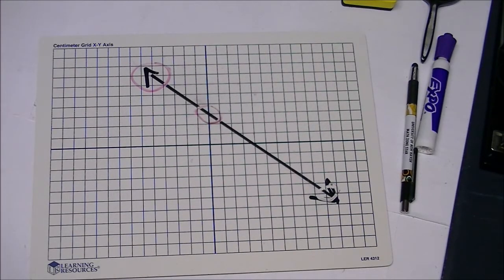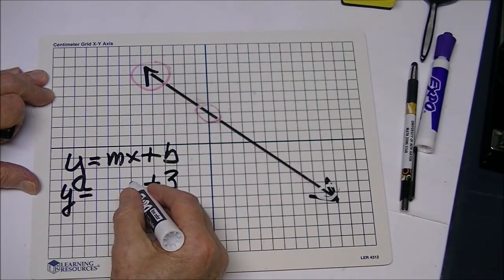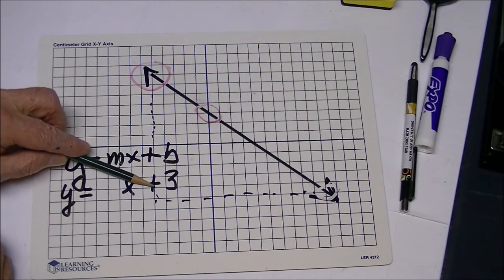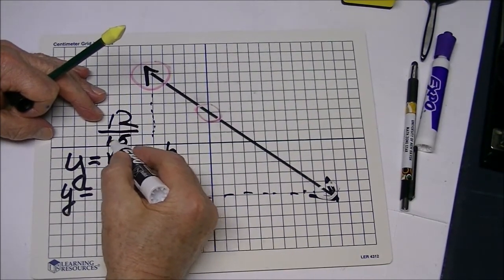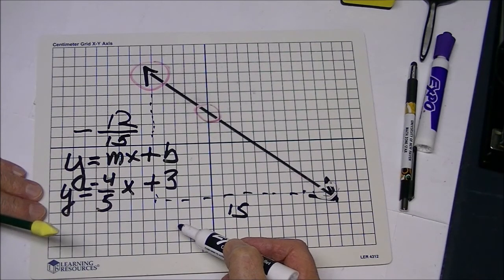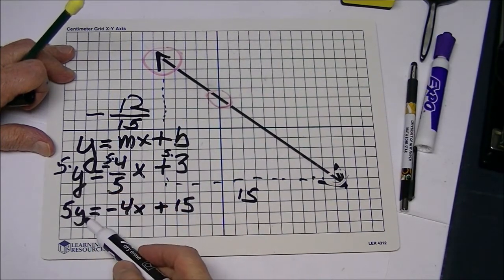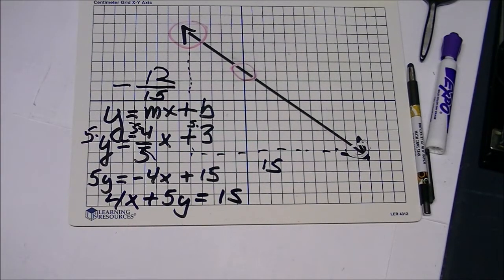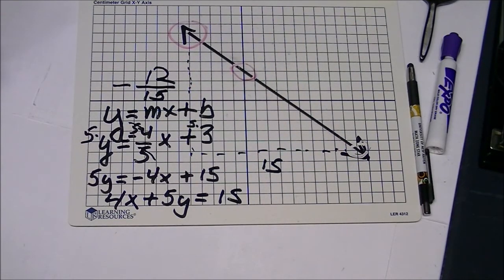Equation from a Graph